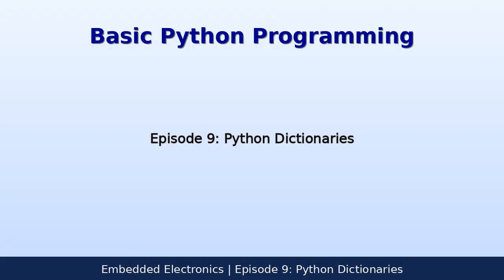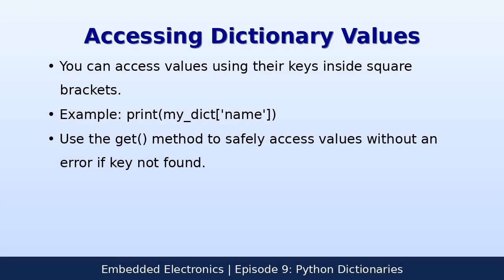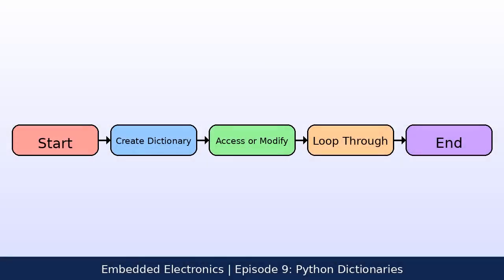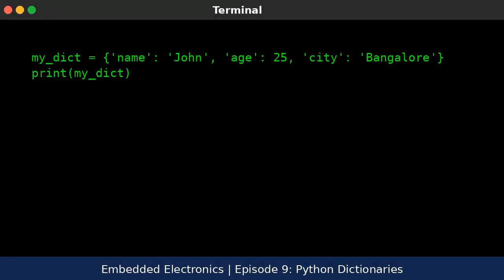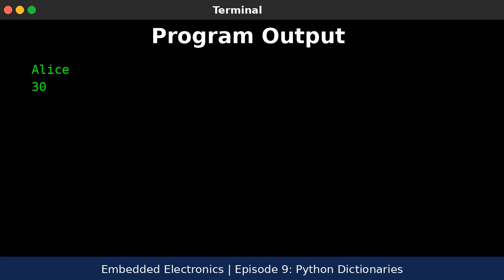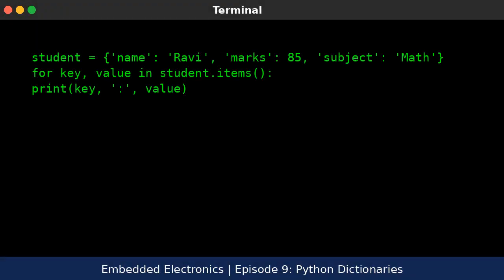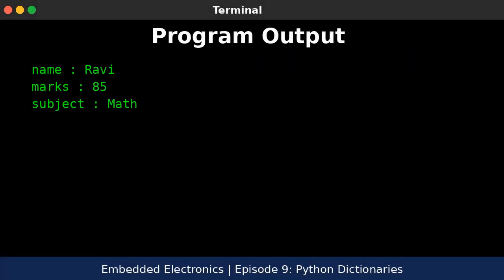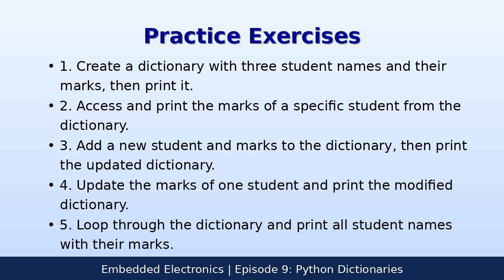Basic Python Programming | Episode 9: Python Dictionaries | Embedded Systems